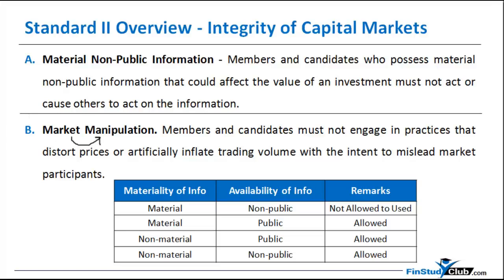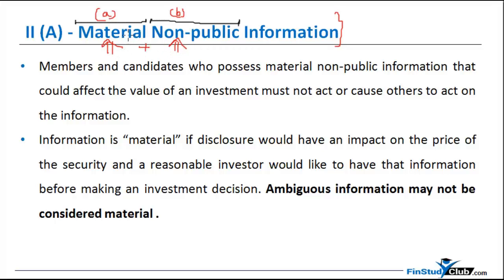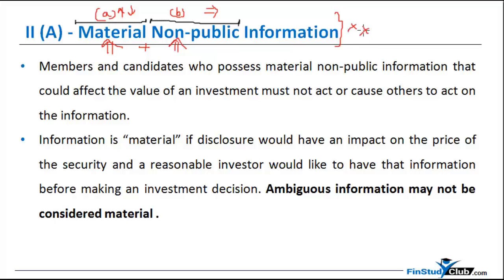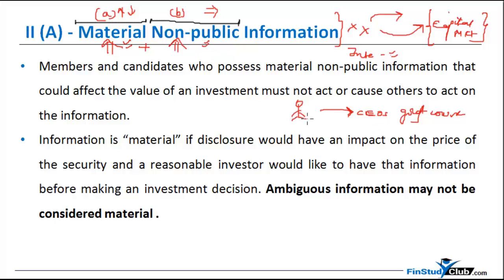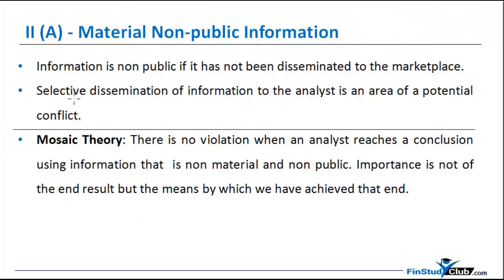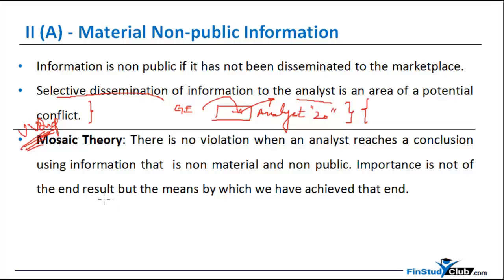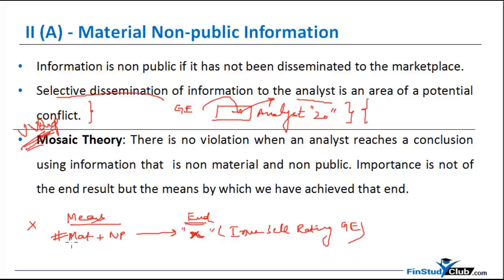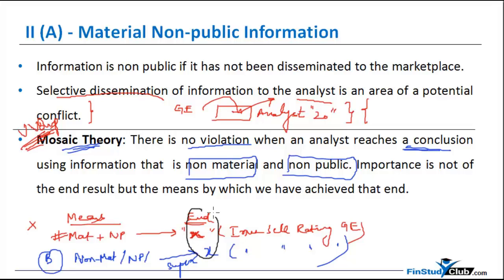Capital markets - Chartered Financial Analyst (CFA)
Description: Integrity of Capital Markets
1. Material Non-Public Information
2. Market Manipulation